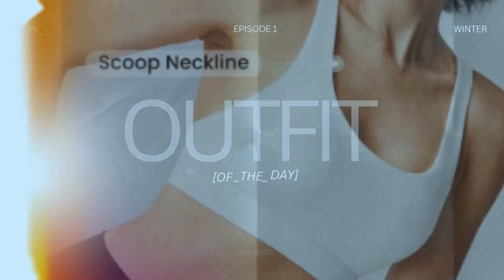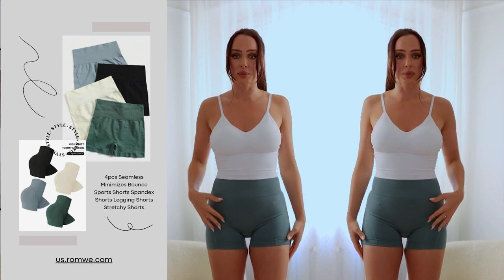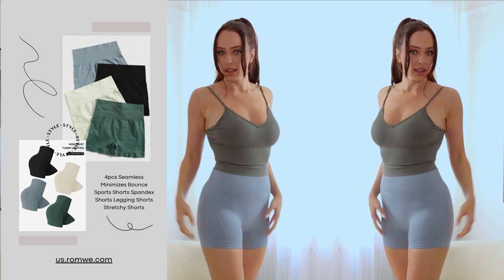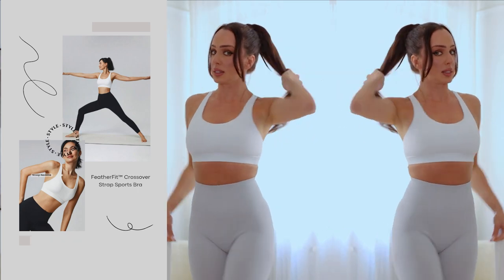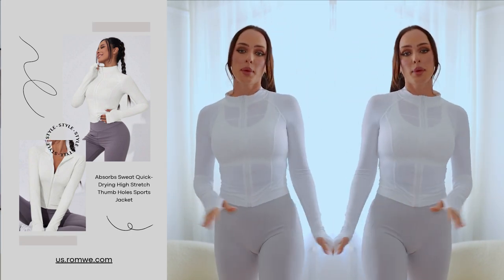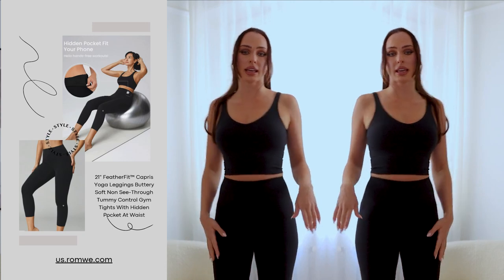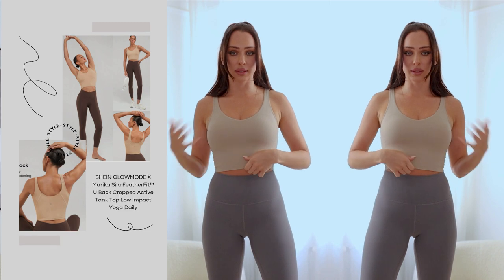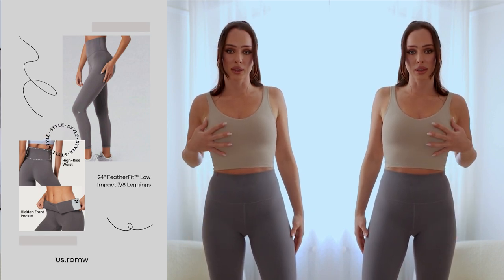ROMWE Sportswear Haul & Try On: Creating Trendy Fitness Looks!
Hey everyone! 🌟 I'm excited to share my latest ROMWE sportswear haul with you! Today, I'm styling some of my favorite pieces from ROMWE's activewear collection, perfect for all your workout and lifestyle needs. From stylish leggings to comfy sports bras, ROMWE's got you covered for any active occasion! 👟💕

Product Name Product Id Short Link
Yoga Leggings Seamless High Stretch Tummy Control Training Tights With Wide Waistband 2804854
4pcs Seamless Minimizes Bounce Sports Shorts Spandex Shorts Legging Shorts Stretchy Shorts 2030867
SHEIN GLOWMODE X Marika Sila FeatherFit™ U Back Cropped Active Tank Top Low Impact Yoga Daily 2194312
FeatherFit™ U Back Cropped Active Tank Top Low Impact Yoga Daily 1635413
21" FeatherFit™ Capris Yoga Leggings Buttery Soft Non See-Through Tummy Control Gym Tights With Hidden Pocket At Waist 1639450
8" FeatherFit™ Crossover Biker Shorts Cycling Running Gym Workout Summer 1639338

💥 From comfortable yoga leggings to chic cropped tank tops, I'll be showing you how to style each piece for a fresh and active look. 😍